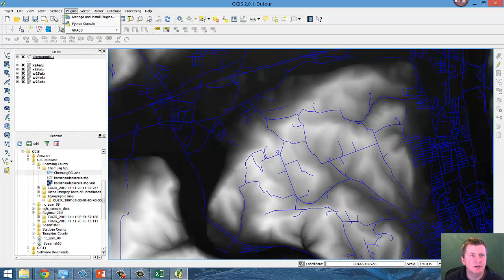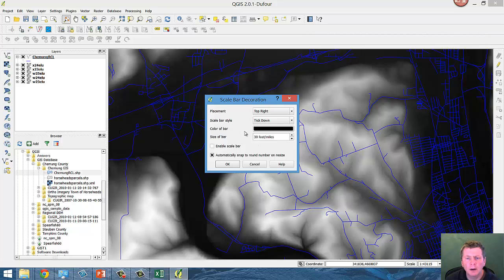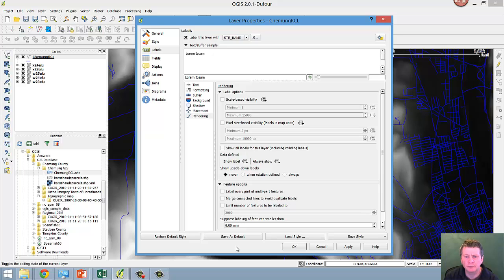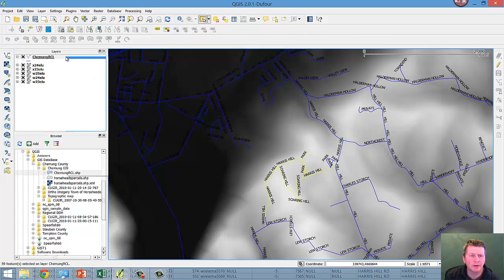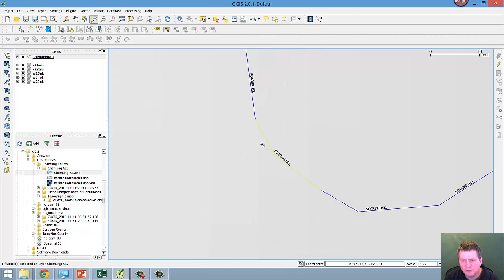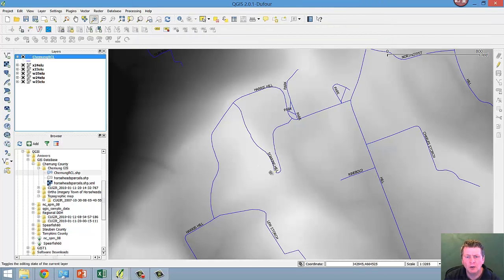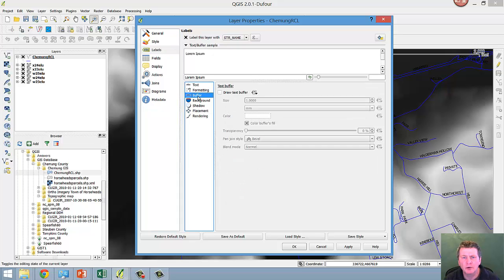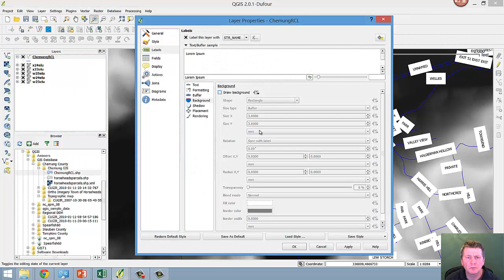QGIS Map Tools 2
MAp scaling and Labeling part 2